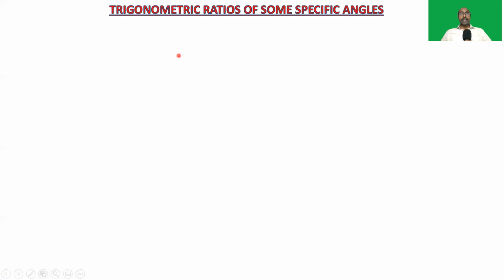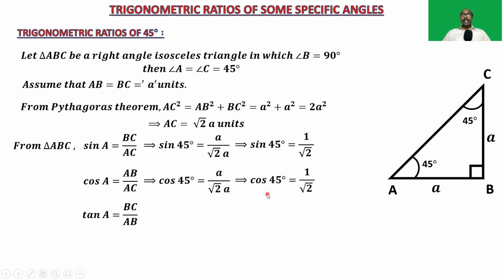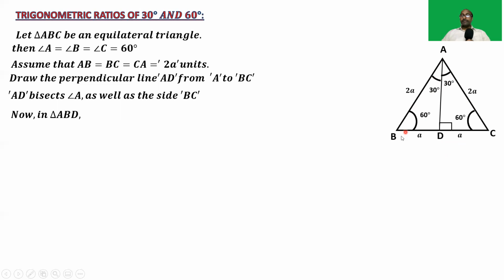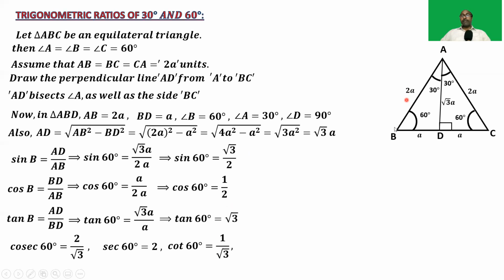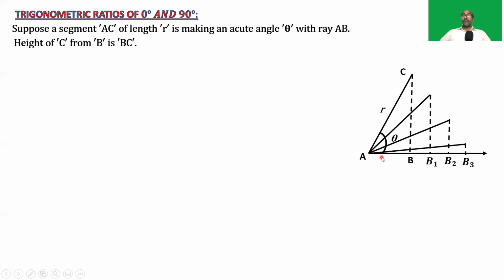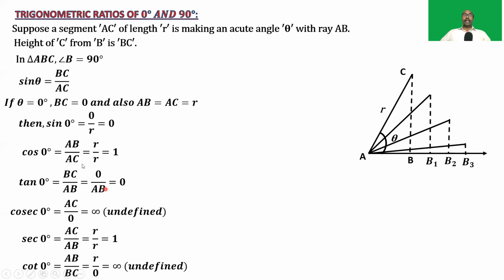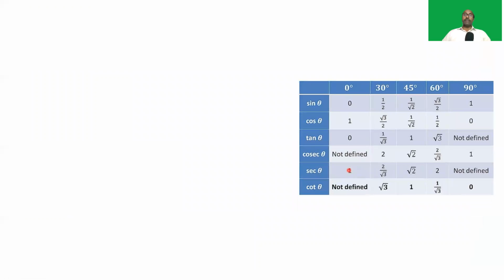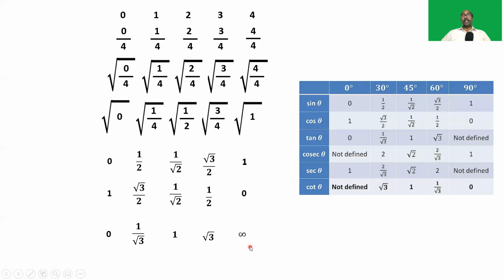TRIGONOMETRY - PART 3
FOR TS, AP, CBSE AND ALL BOARDS 10TH CLASS MATHEMATICS STUDENTS. TRIGONOMETRIC RATIOS OF SOME SPECIFIC ANGLES